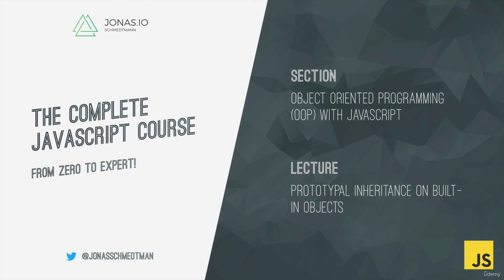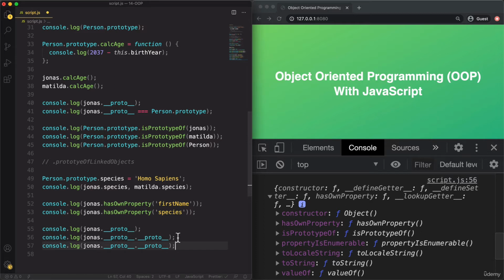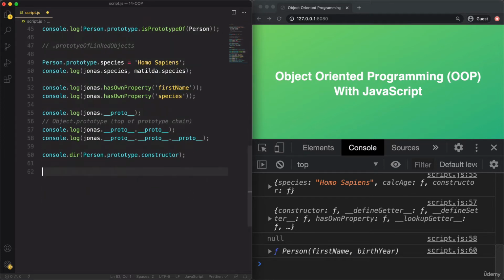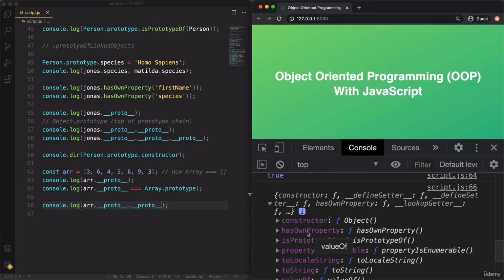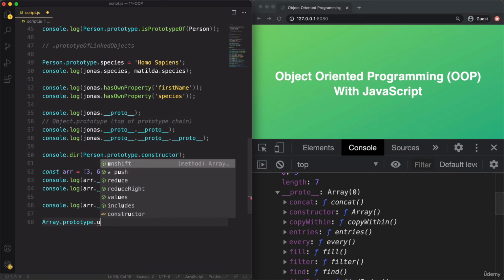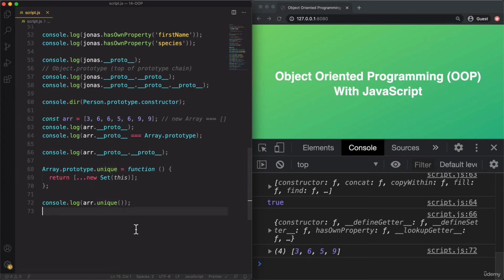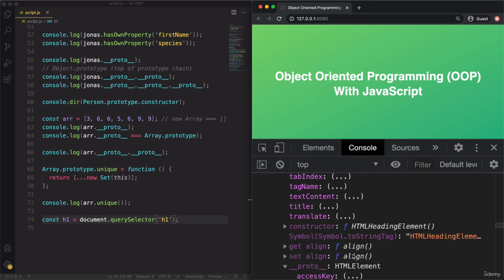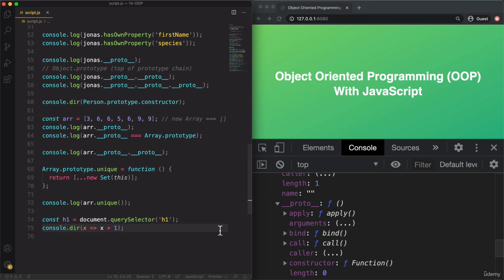211 Prototypal Inheritance on Built In Objects